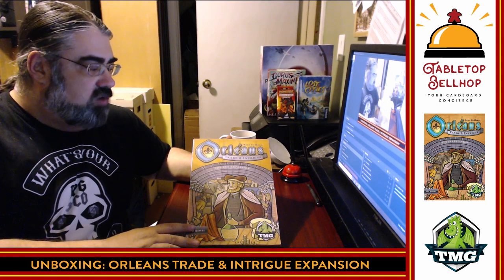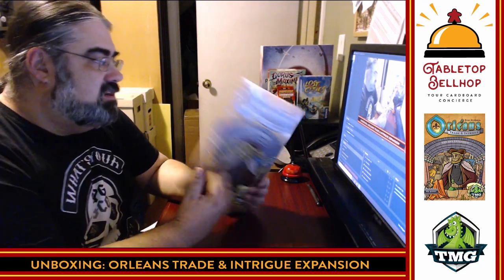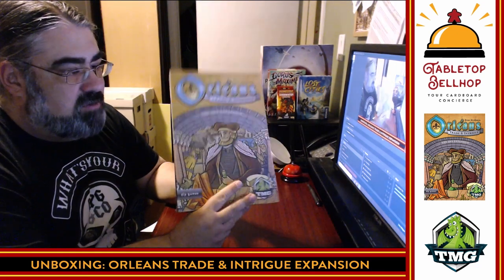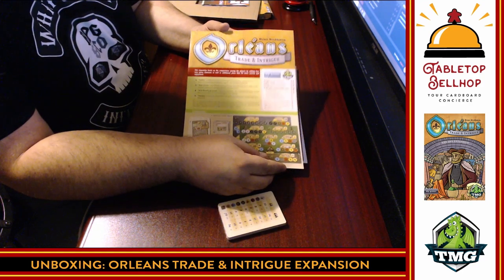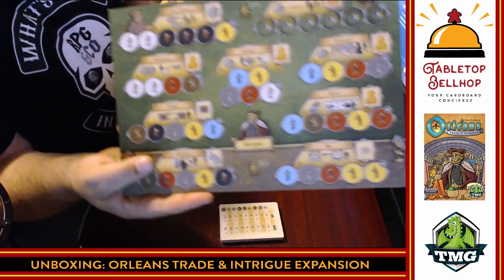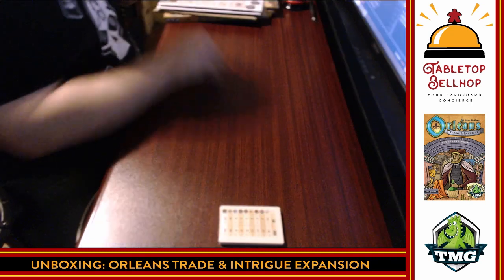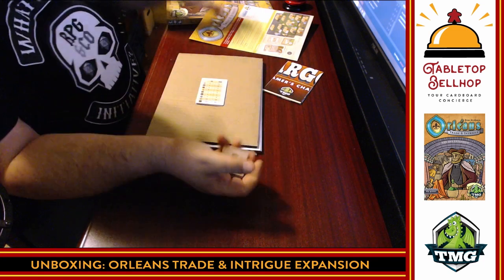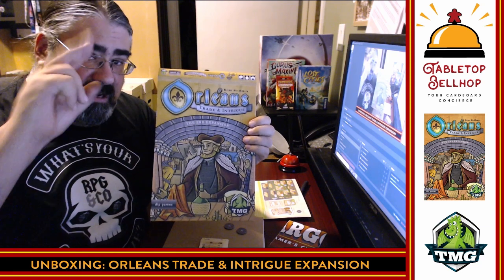Unboxing Orleans Trade and Intrigue Expansion. The second expansion for this excellent bag builder.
A live unboxing video of the Trade & Intrigue expansion for the hobby board game Orleans. This expansion contains a number of different modules for Orleans and was released in 2016 by Tasty Minstrel Games.

From the publisher:

Orléans: Trade & Intrigue is the second large expansion for the award-winning game Orléans.

In addition to new place tiles, this expansion contains a new "beneficial deeds" game board, a new and challenging set of events, and trade contracts. The "Intrigue" introduces ways to hinder your opponents' progress or even allow you to take over your opponents' achievements.

Grab your own copy of Trade and Intrigue of if you don't have it yet you can get Orleans